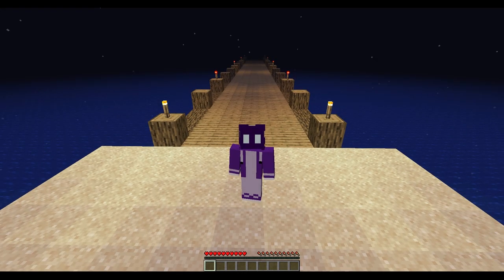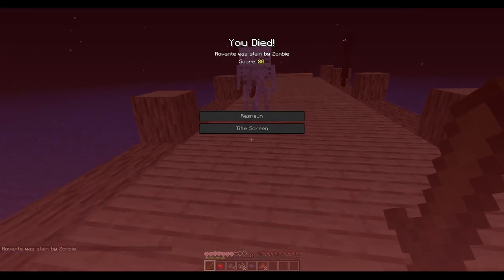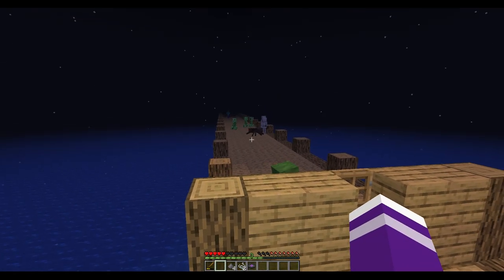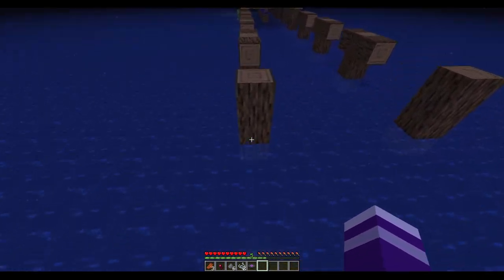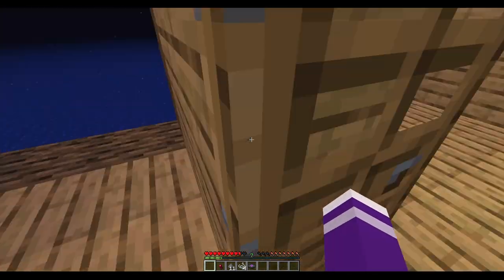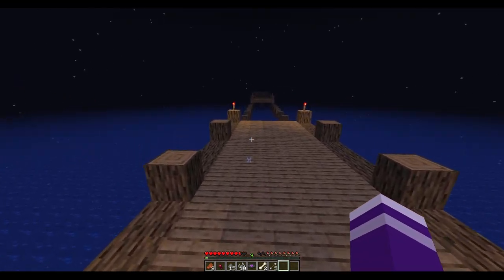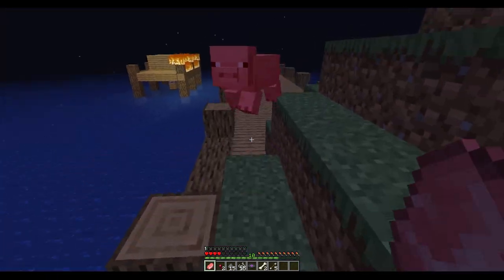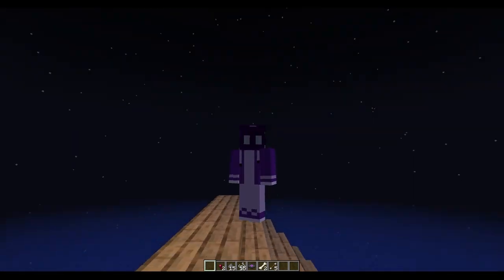Crossing a 1000 block pier in Minecraft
Part 1 of the Bedrock Trials. In this video I try to survive a 1000-block long pier in Minecraft.